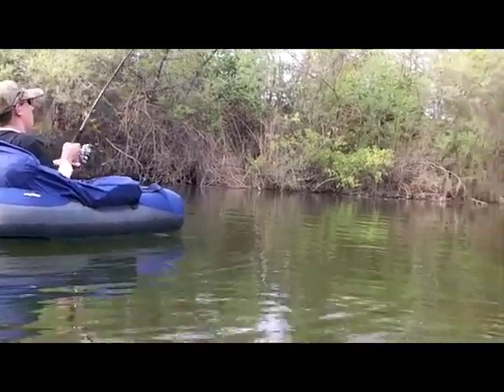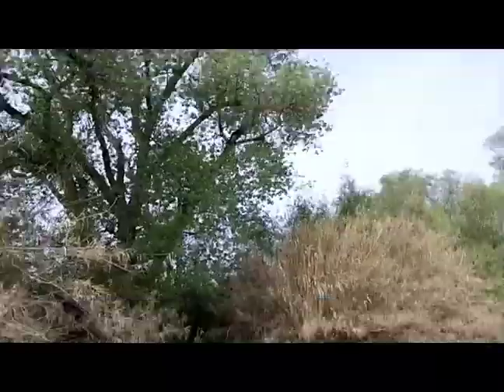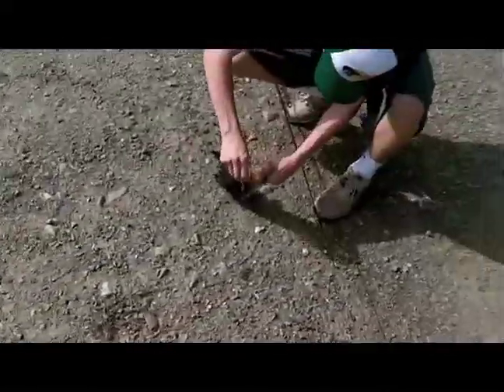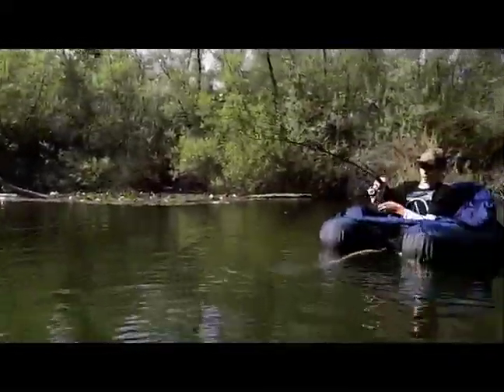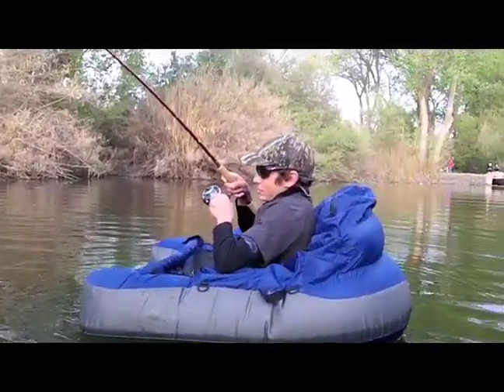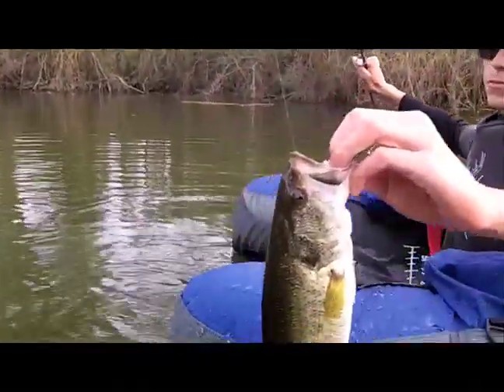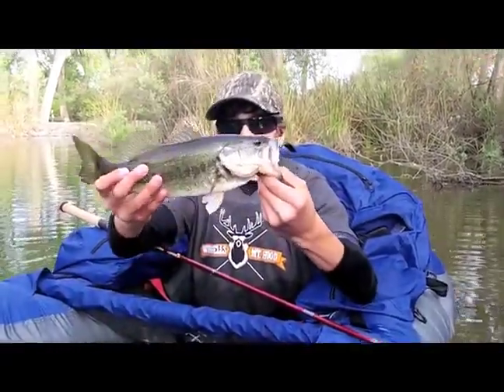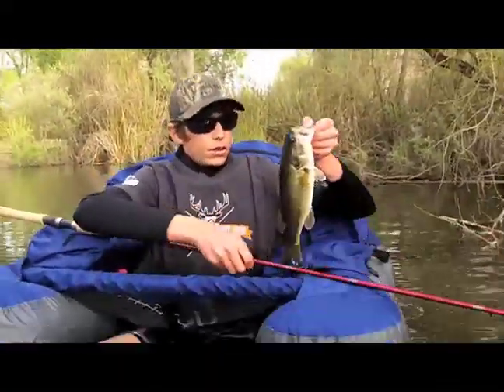California Pre Spawn Largemouth Bass Fishing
Buy the float tube in this video

This is our first video of us fishing in our tubes in the back lakes of Shadow Cliffs in Pleasanton California!

We (OzarkStandard) are a participant in the Amazon Services LLC Associates Program, an affiliate advertising program designed to provide a method for our channel to earn commission and fees by linking to products at Amazon.com and affiliated sites. Thank you for the support!

How to catch bass on a float tube. how to catch pre spawn bass in california. how to float tube can you catch bass on a float tube? Do worms make good largemouth or smallmouth bass bait?